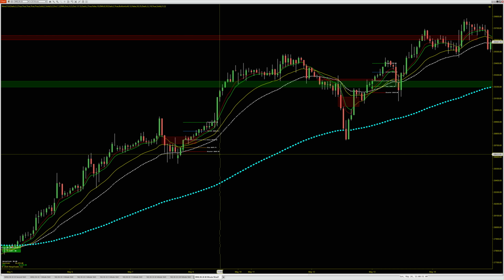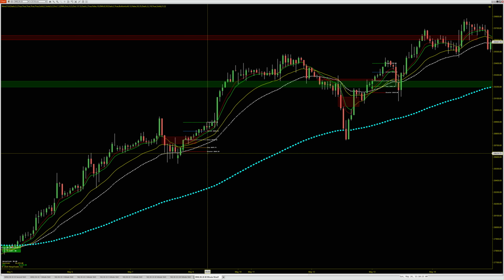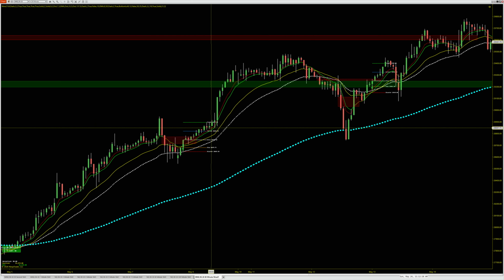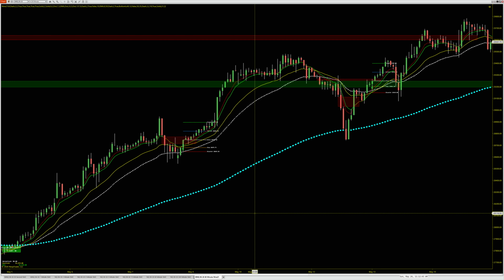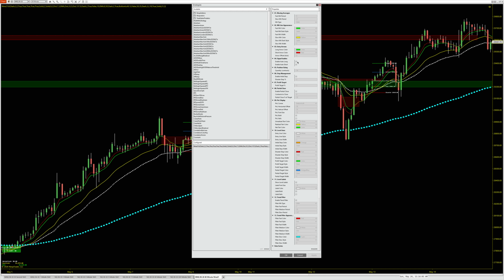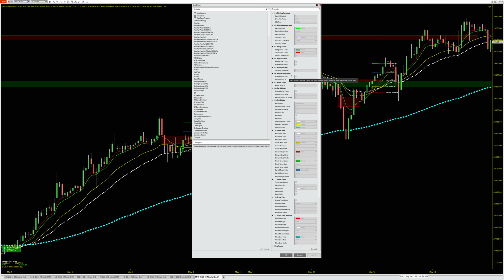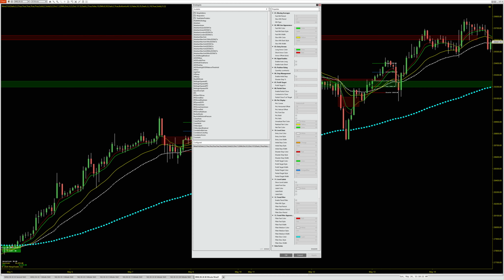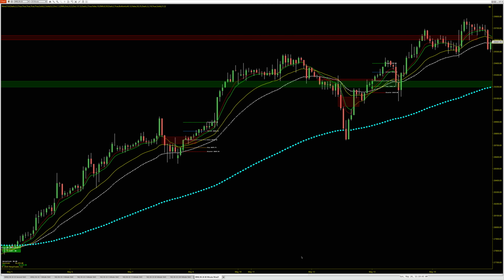Turning Your Knowledge of Price Action Into Effective Strategies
Using AI, we create an executable NinjaTrader8 Strategy into a meaningful ally.